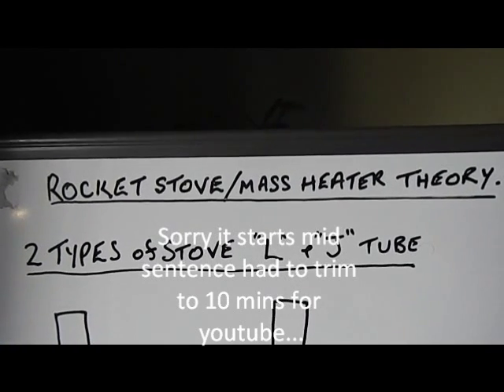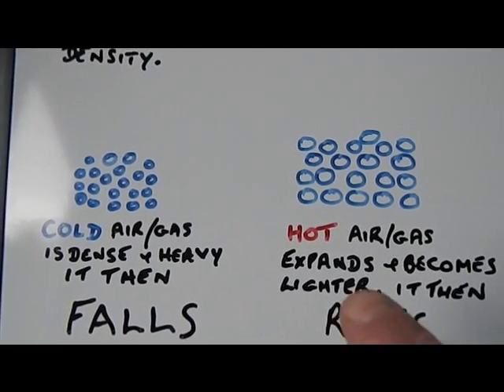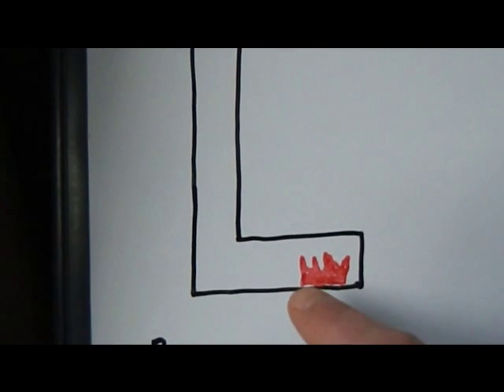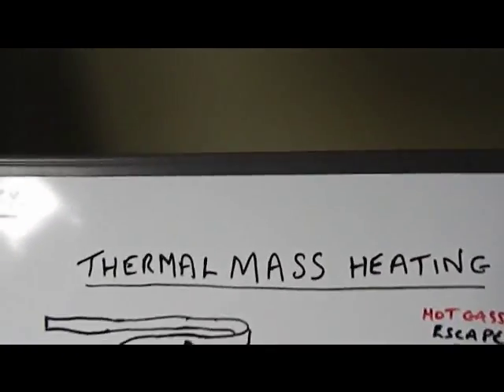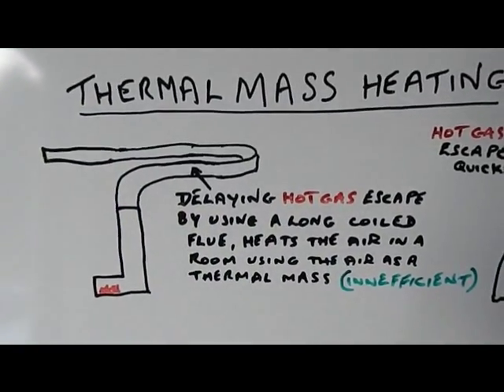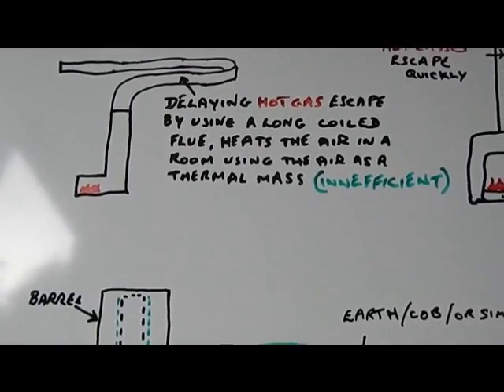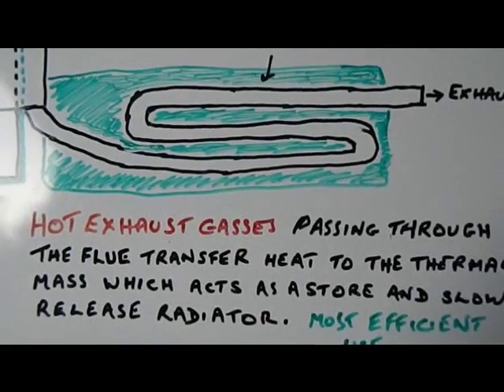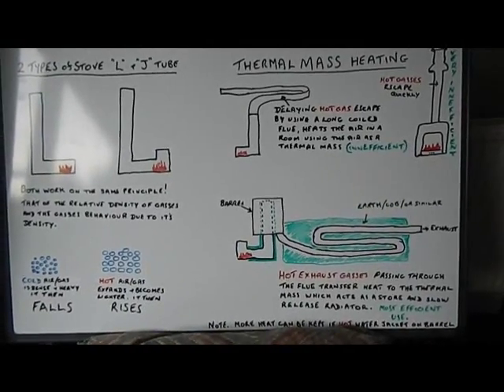Rocket stove theory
Rocket stove, Rocket mass heater theory